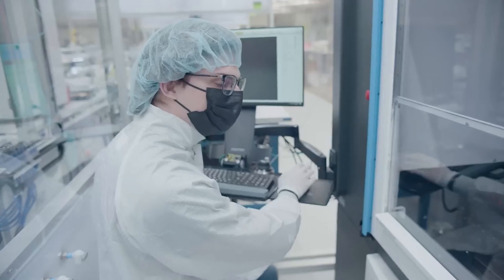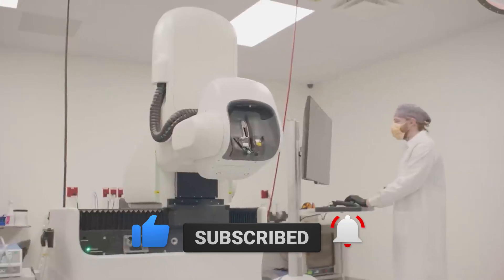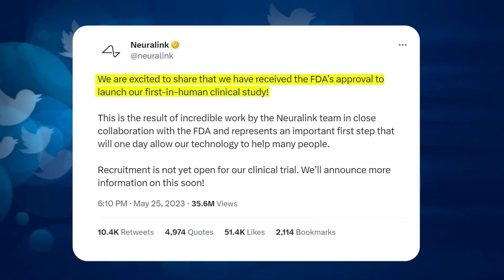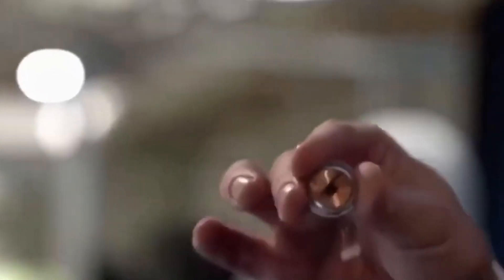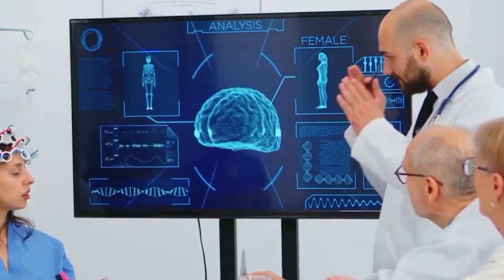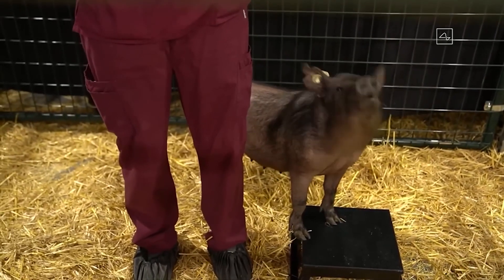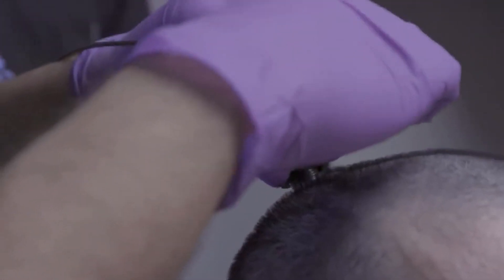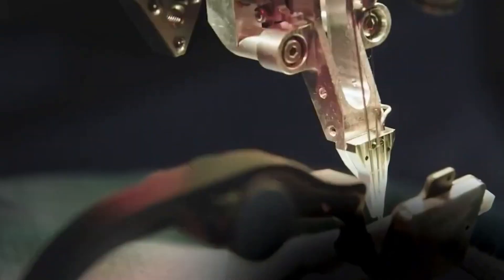Elon Musk Announced Neuralink Is Officially Used on Humans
In a groundbreaking revelation, Elon Musk announces that Neuralink has officially been used on humans! Learn more about this milestone and what it signifies for the future of technology and humanity. This game-changing development sets a new bar for neuroscience and AI!